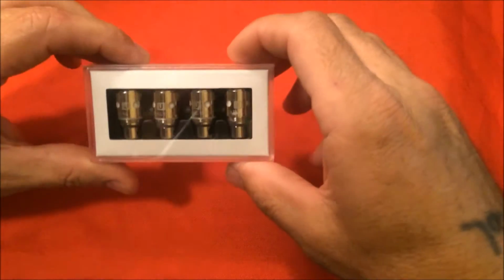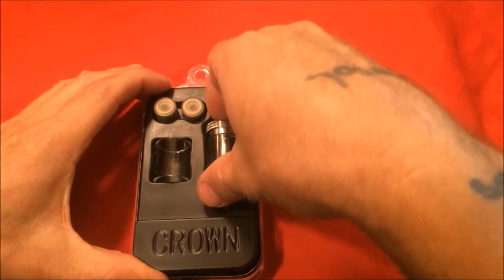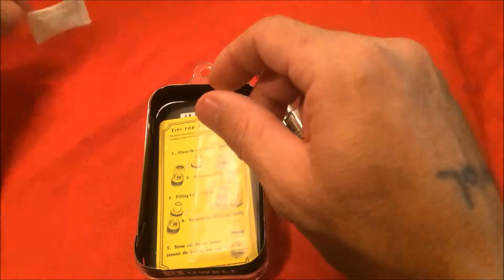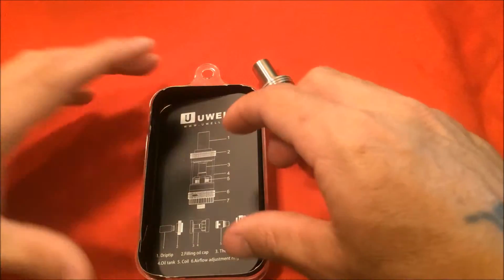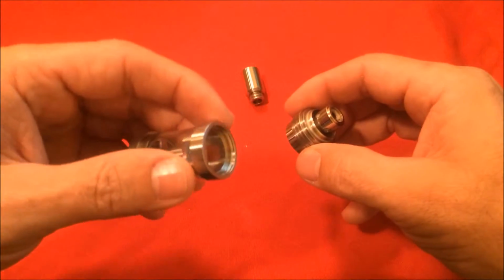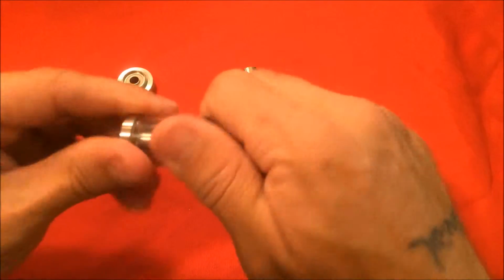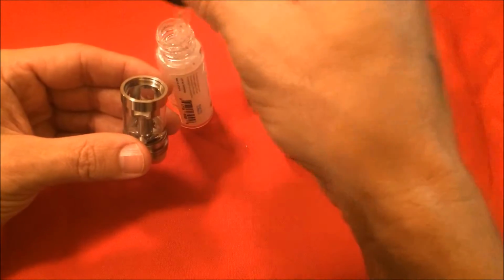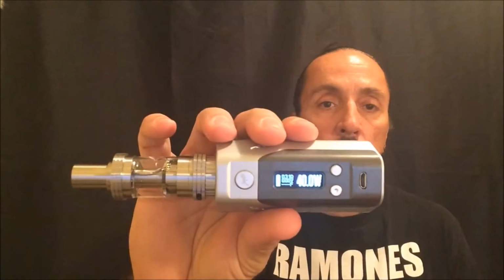Uwell crown sub ohm tank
Uwell crown sub ohm tank In This Video I Show Vaper's My Favorite Sub OHM Tank Of 2015.If You Like Great Flavor/Vapor Then You Need To Try The Crown Tank From UWELL.Enjoy Thx